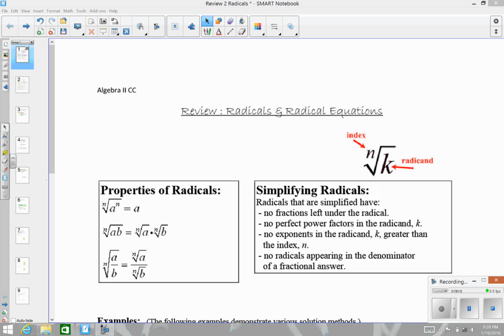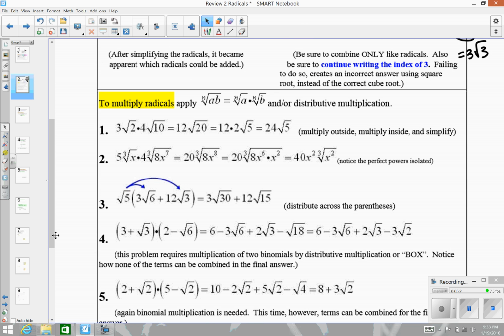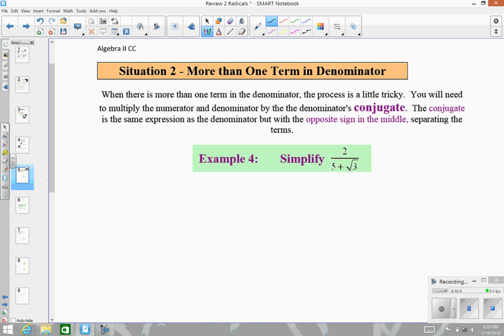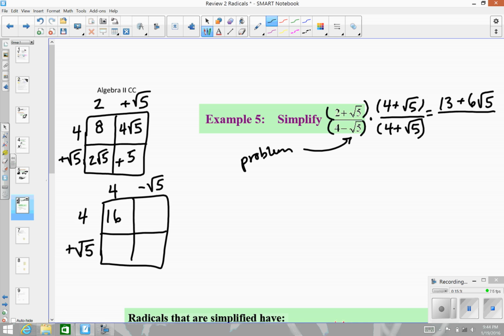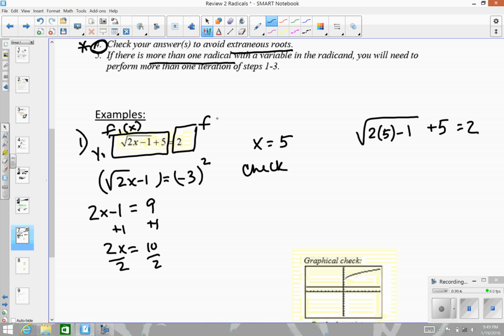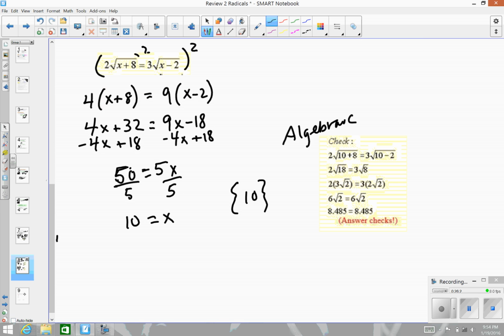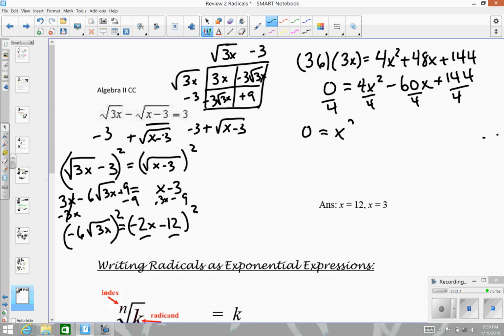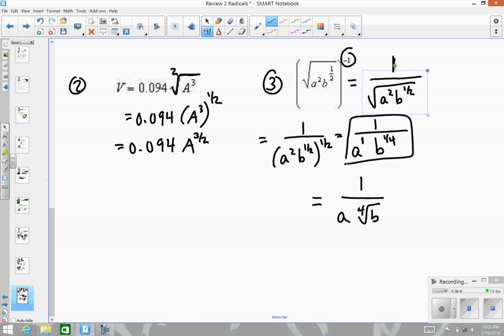Algebra 2 Radical Review